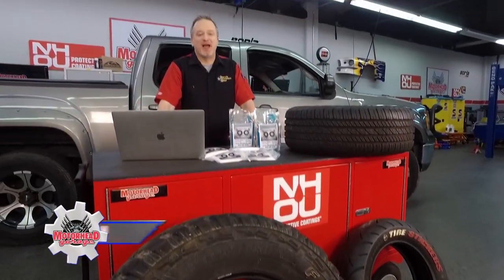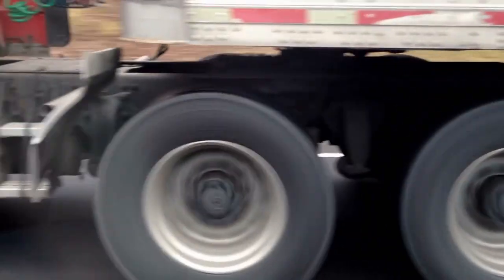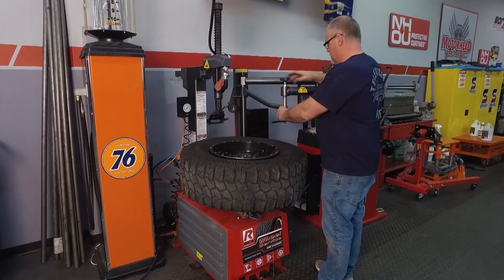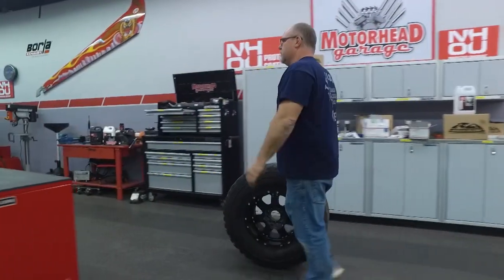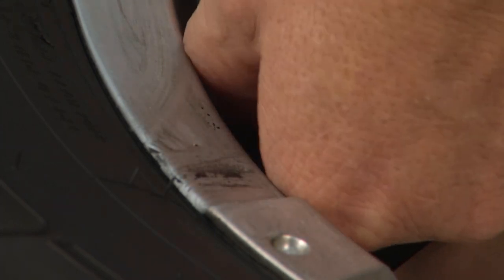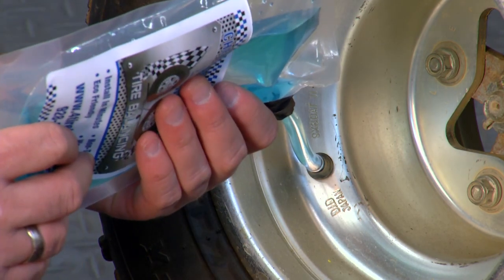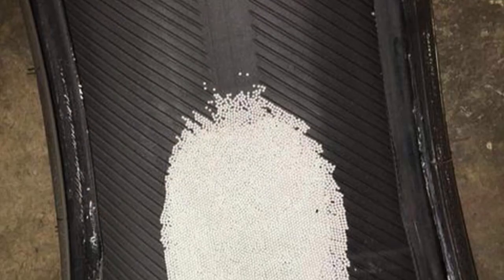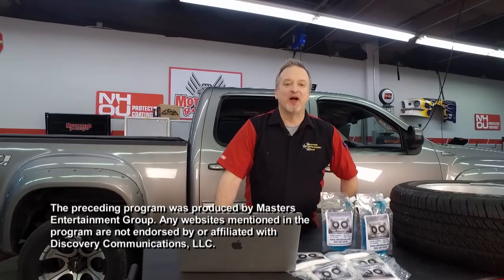Tire Balancing Beads by Checkered Flag on the Motorhead Garage TV Show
Tire balancing is an essential aspect of vehicle maintenance that ensures a smooth and safe ride. Unbalanced tires can cause vibrations and uneven wear, leading to an uncomfortable ride and decreased tire life. To address this problem, tire balancing beads have become a popular and effective solution.

Tire balancing beads are small, round beads made of steel or glass that are poured into a tire to balance it. The beads move freely within the tire as it rotates, compensating for any imbalances in the tire. Unlike traditional tire balancing methods that require the removal of the tire from the wheel and the application of weights to the rim, tire balancing beads can be easily installed without dismounting the tire from the vehicle.

One of the major advantages of using tire balancing beads is that they provide a dynamic balance. This means that the beads adjust to changes in the tire as it wears, ensuring that the balance remains constant throughout the life of the tire. In contrast, traditional tire balancing methods require periodic rebalancing as the tire wears, which can be time-consuming and costly.

Another benefit of tire balancing beads is that they are cost-effective. Unlike traditional balancing methods that require the purchase of weights and the services of a professional tire shop, tire balancing beads can be purchased and installed by the vehicle owner at a fraction of the cost. This makes tire balancing beads a great option for those who are looking to save money while maintaining the performance of their vehicle.

Tire balancing beads are also environmentally friendly. Unlike traditional balancing methods that use lead weights, tire balancing beads are made of non-toxic materials that pose no threat to the environment. This makes them a great option for those who are concerned about the environmental impact of their vehicle maintenance.

In conclusion, tire balancing beads are a cost-effective, convenient, and environmentally friendly solution for tire balancing. They provide a dynamic balance that adjusts to changes in the tire as it wears, ensuring a smooth and safe ride throughout the life of the tire. If you are looking to save money, maintain the performance of your vehicle, and reduce your environmental impact, tire balancing beads are a great option to consider.